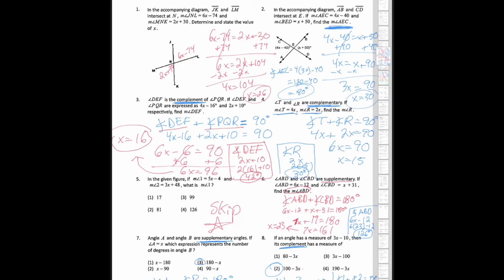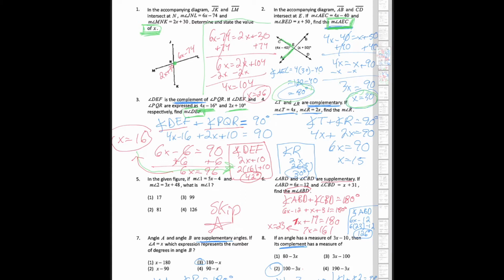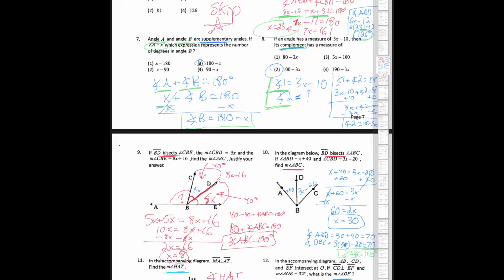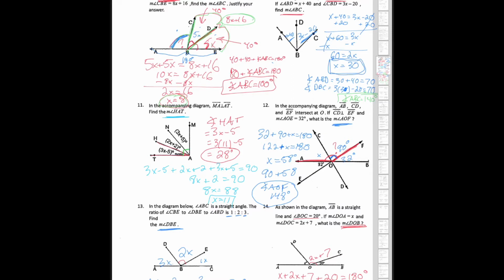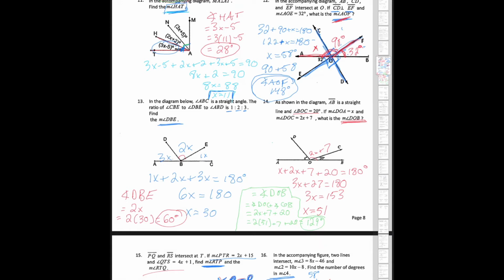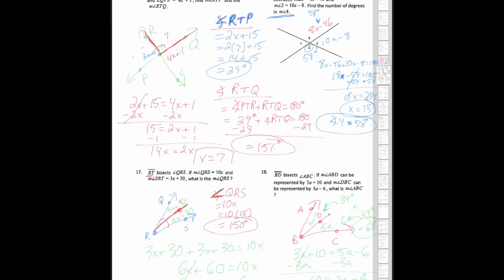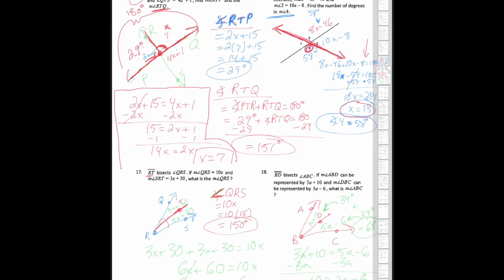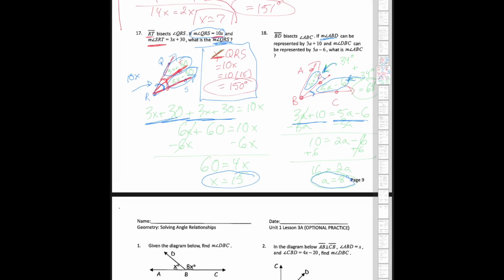Unit 1 Lesson 3